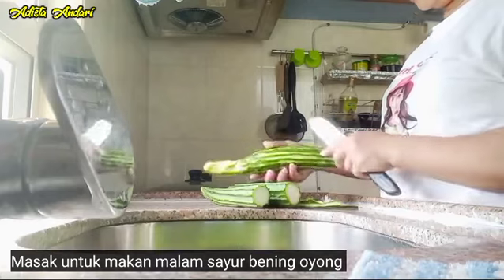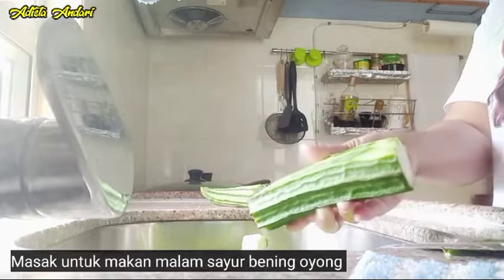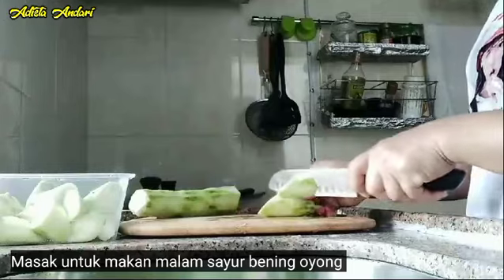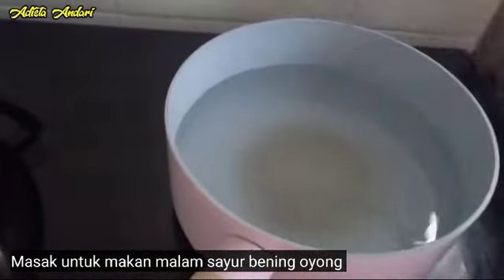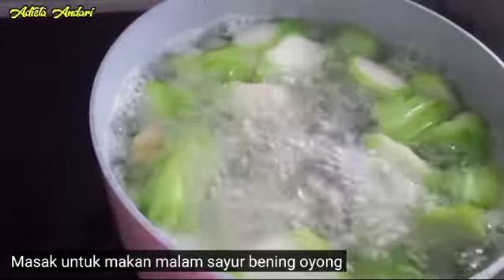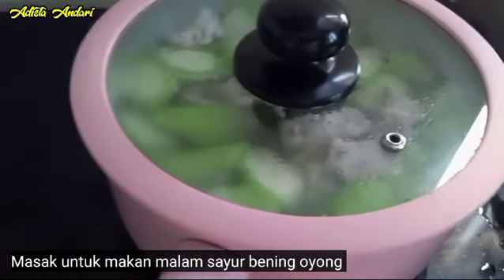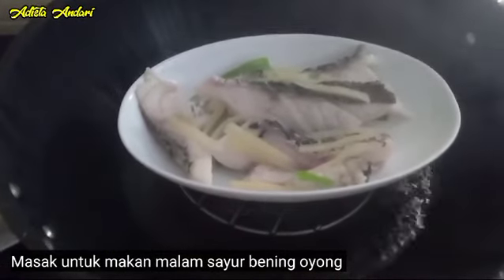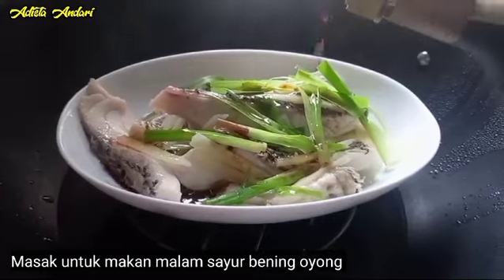CARA MASAK SAYUR BENING OYONG & KUKUS IKAN, ENAKNYA KEBANGETAN